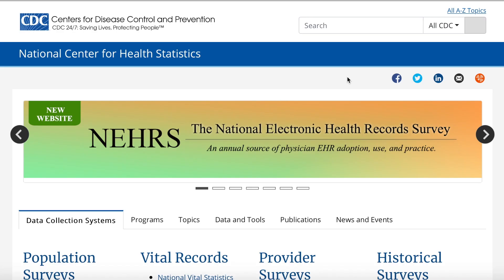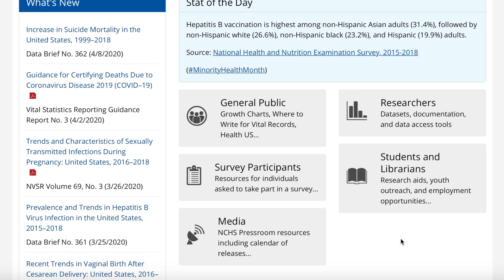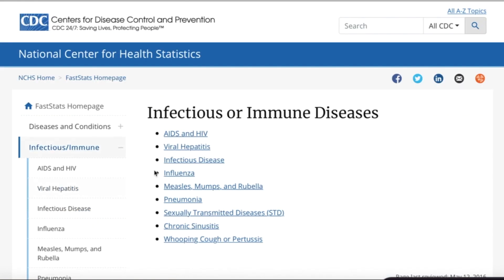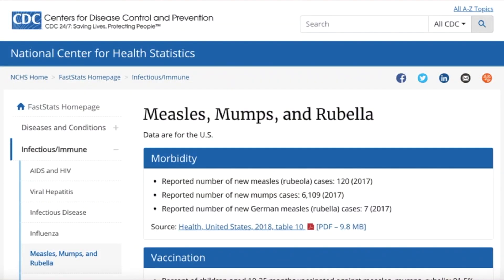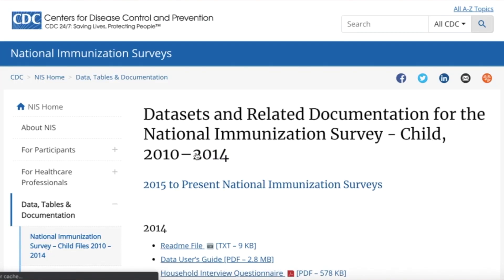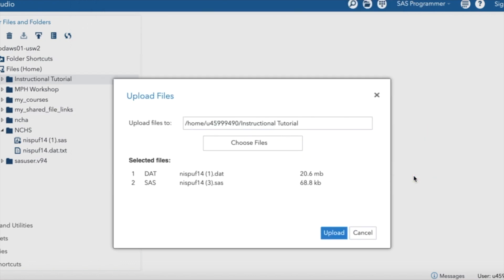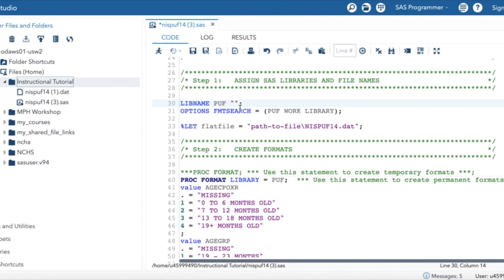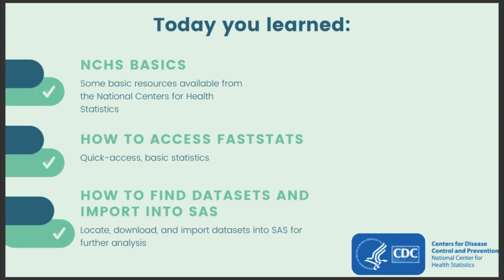National Center for Health Statistics - Instructional Tutorial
LIS5631 Instructional Tutorial - Alicia Bruno